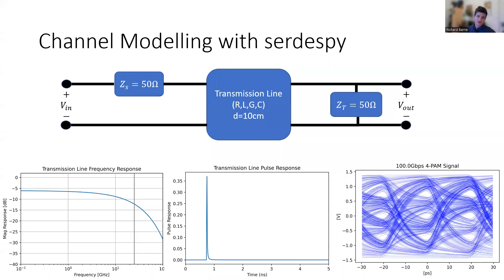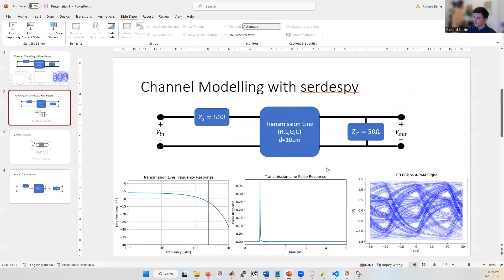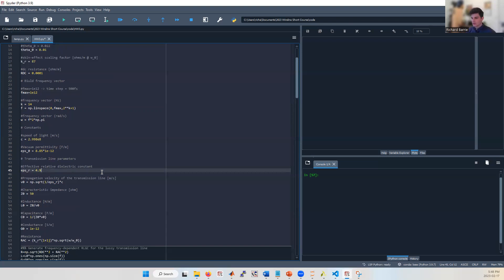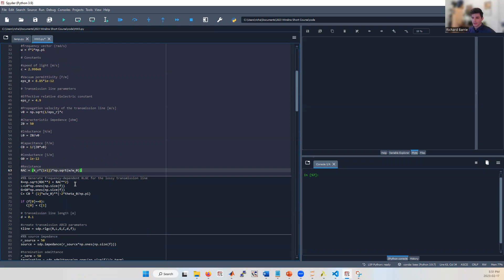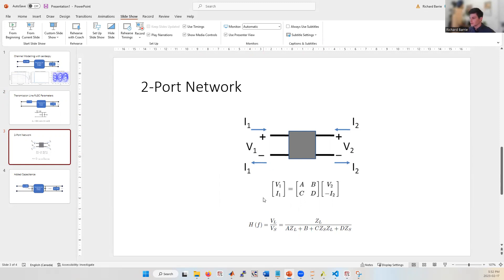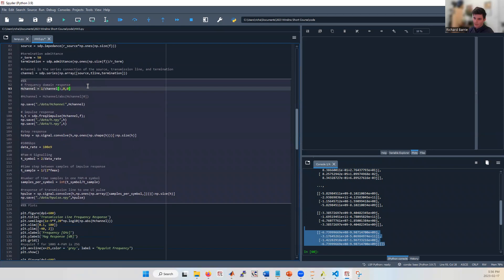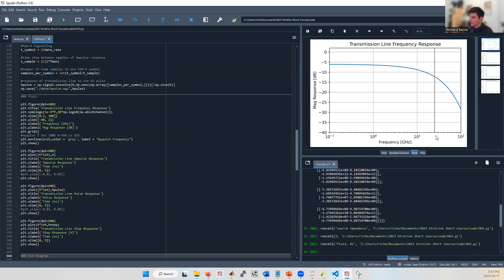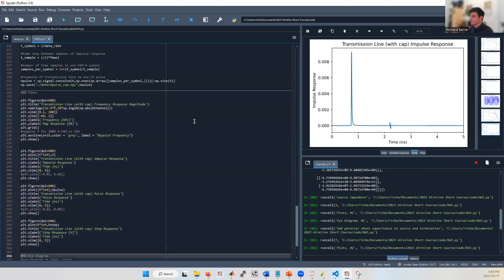Simple Channel Modeling Example with SerDesPy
This video presents a simple example of wireline channel modelling with SerDesPy.  The theory is reviewed and example 4-PAM eye diagrams are generated.

SerDesPy is a python library for the system-level modelling and simulation of wireline transceivers.  It's open-source, extensible, and highly capable.  Try it out and provide feedback below.  We'd be happy to hear ideas for additional features!